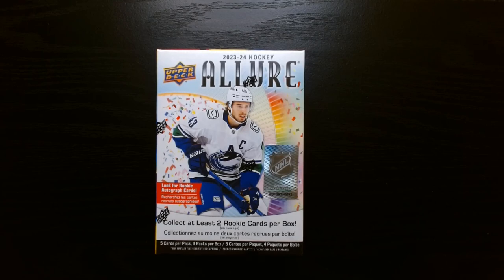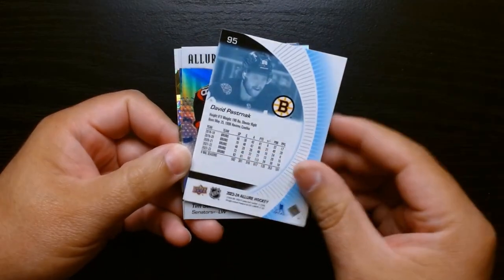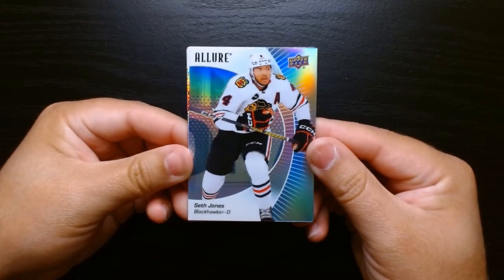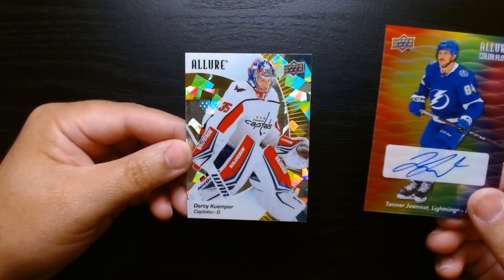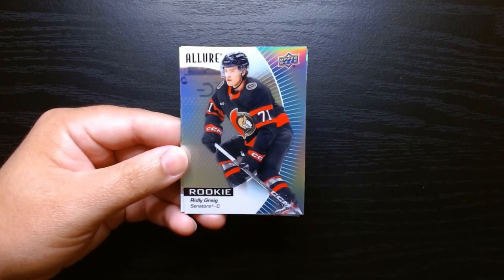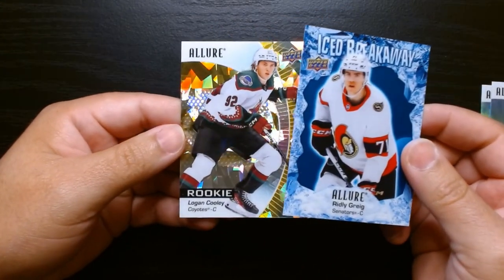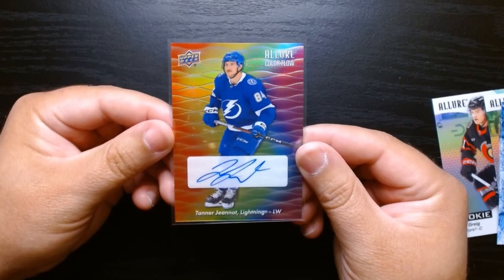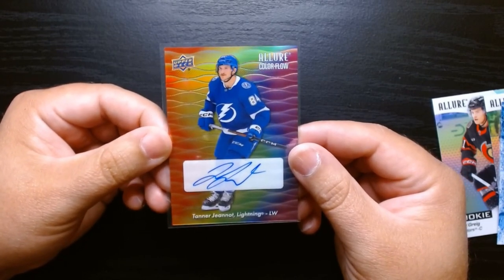23 24 Allure Hockey Blaster Rip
Experience the excitement of hockey's latest season with the 2023-24 Allure Hockey Blaster! Each box offers a thrilling collection adventure, packed with stunning base cards of the league's stars and rising talents. As you open each pack, you'll encounter vibrant designs and potential hits, including rare inserts, parallel cards, and the possibility of coveted autographs or memorabilia. Whether you're a dedicated collector or just diving into the hobby, the Allure Hockey Blaster delivers a dynamic and engaging experience, making every pack a chance to uncover a standout addition to your collection. Get ready to chase the thrill and discover the gems hidden within!